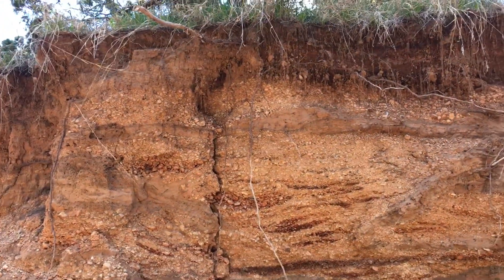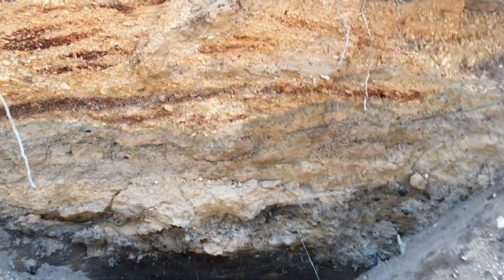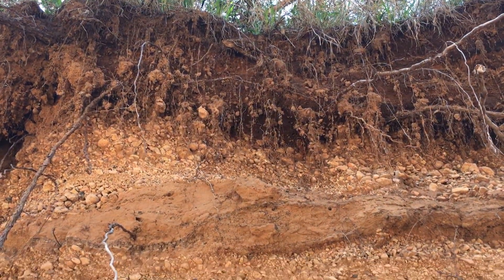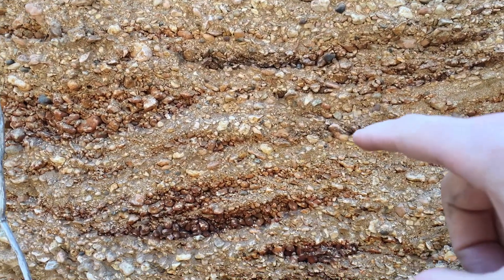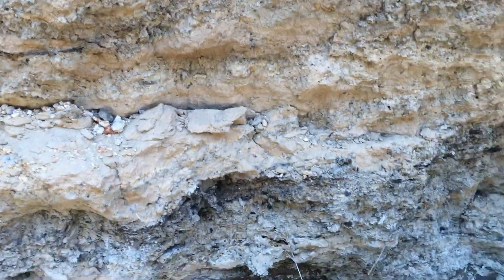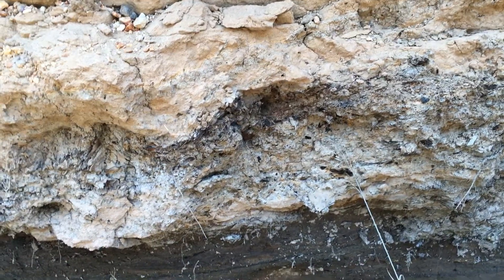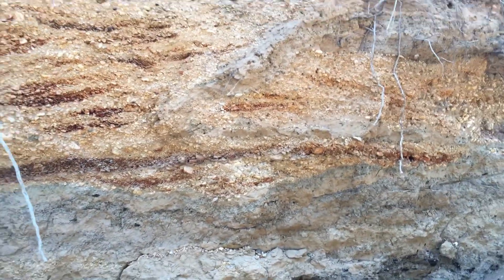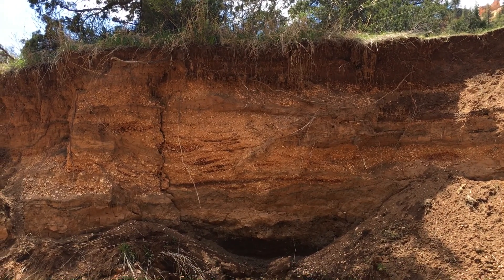Rock Layers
A streambank is being eroded and sections of bank fall in, exposing rock and sediment deposition layers over the past few hundred thousand years. Site is located in southern Utah. Pretty cool layers.